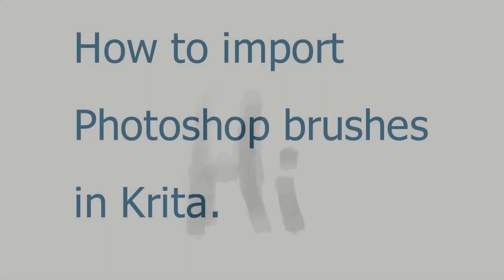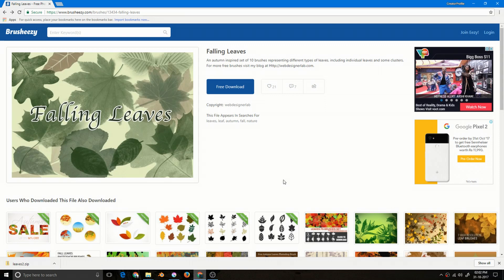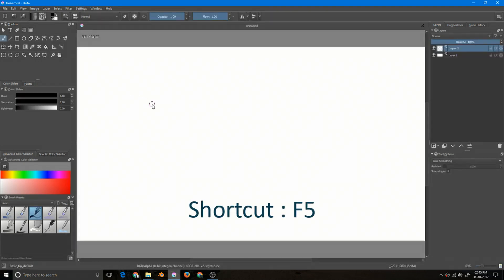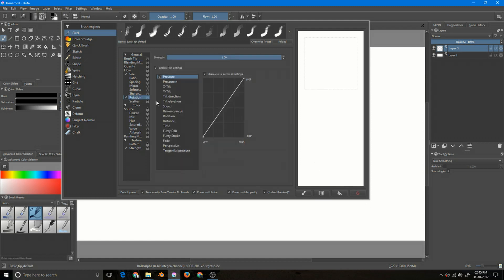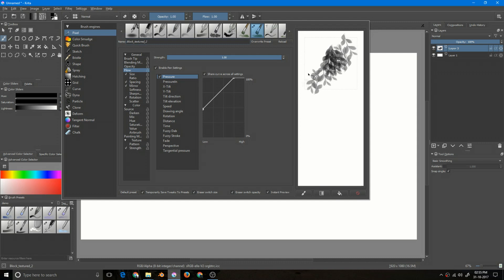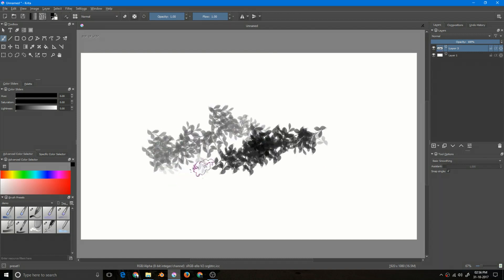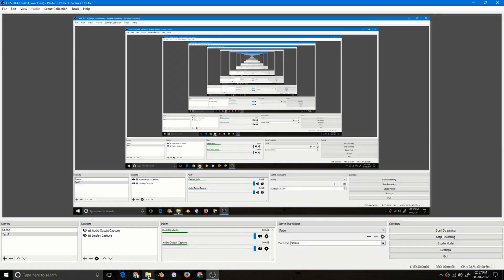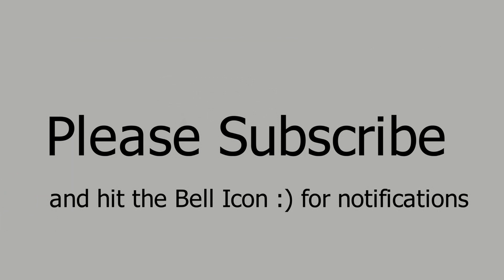How to import Photoshop Brushes into Krita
In this video, I am going to show you how to import Photoshop Brushes as brush tip into Krita and how to delete those brush tips later.
Also I will show you how to save custom presets.

p.s. : Pardon me for my English. Its not my first language. I am learning to get used to spoken English.